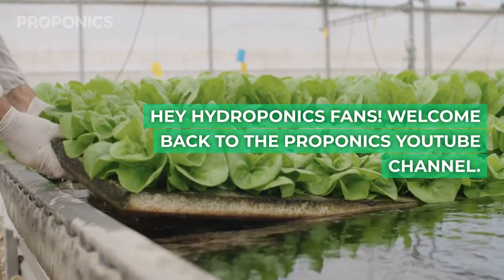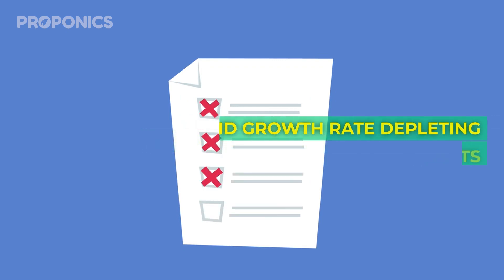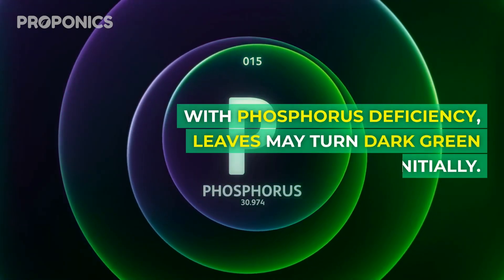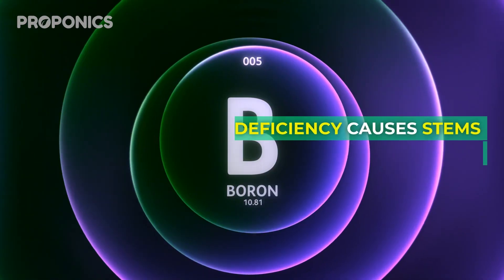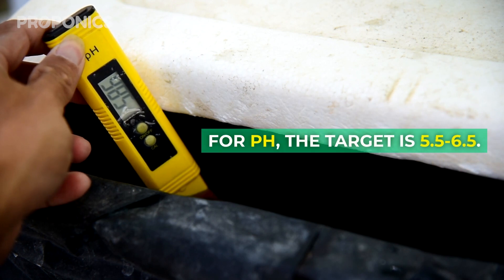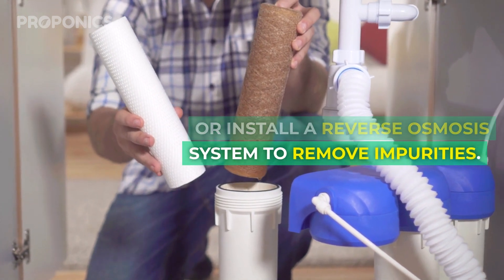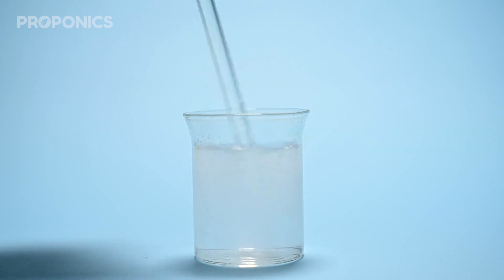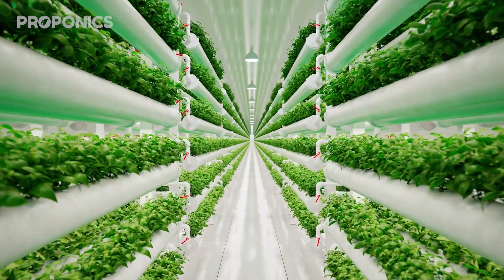Unraveling Nutrient Deficiencies: A Beginner's Walkthrough